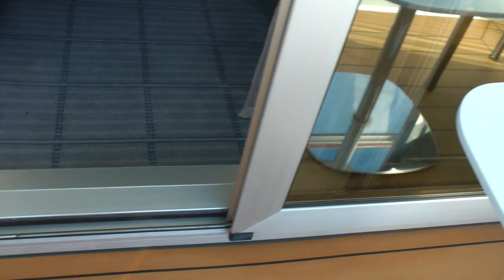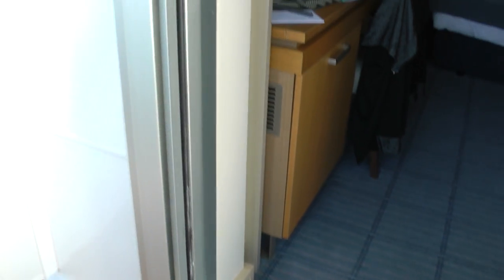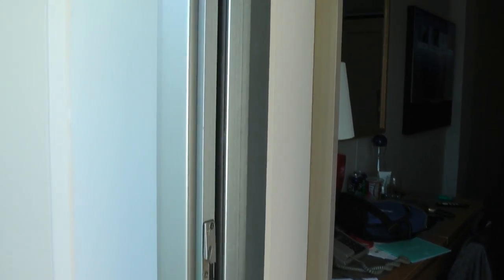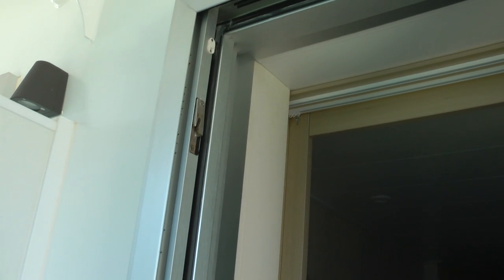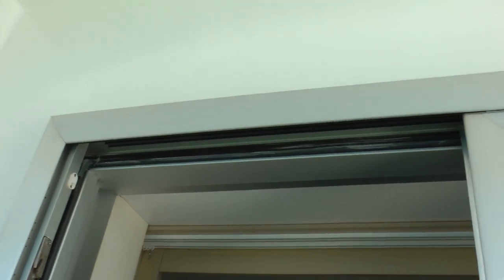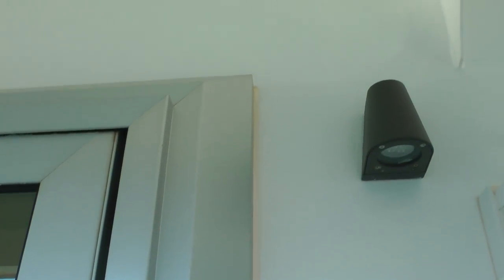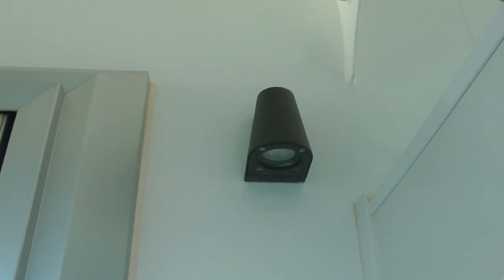detailed view of weathertight Veranda sliding glass door on Viking Sea 3/4/18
If anyone has ever wondered how cruise ship veranda glass sliding doors are constructed so as to keep out spray, splash, storm waves, etc., this is a detailed view of the veranda door on the Viking Sea while in the St. John's Antigua Harbour on March 4, 2018. Weathertight is what this door would be--watertight doors would be all below deck and much more solid. I have seen videos of cruise ships in storms and apparently these doors on verandas usually keep storm water out and this one looked pretty solid. All Viking ocean cruise ships have verandas, just one more reason we like Viking so much. Viking does not even offer inside rooms on any of its principal ocean cruise ships and by that I am excluding the expedition class ships with which I am not familiar. The definitional difference between weathertight and watertight is that weathertight is designed to keep out water on only one side (the outside in this case) whereas a watertight door is designed to withstand water pressure on both sides or either side.